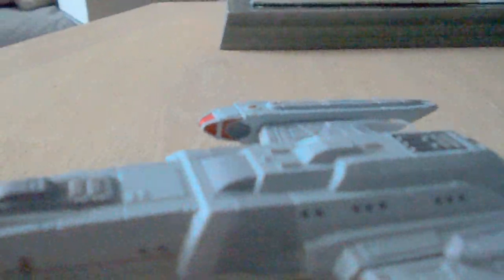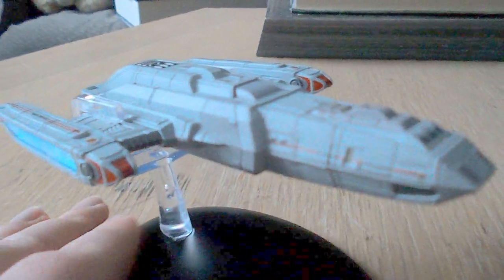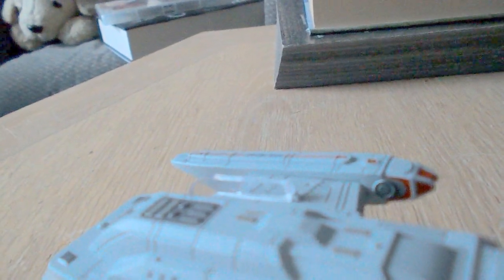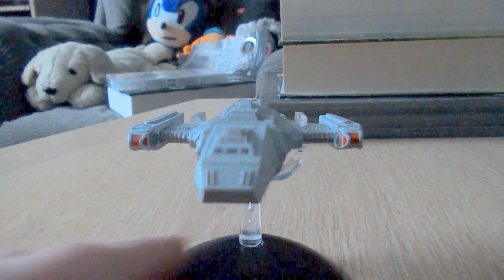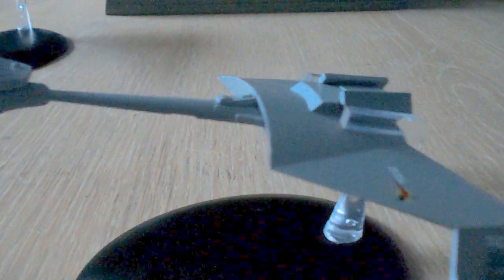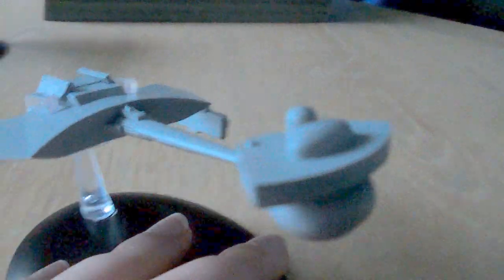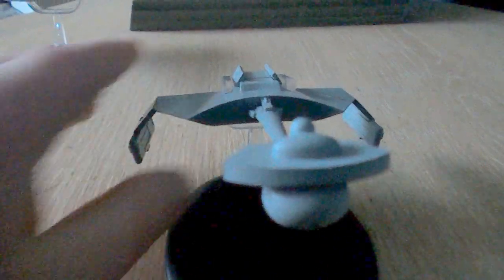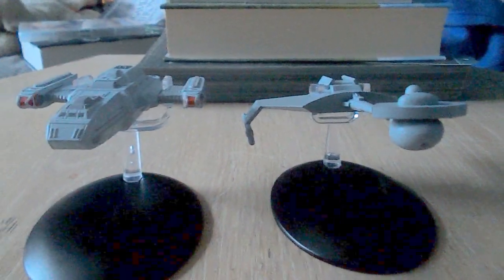Video Review: USS Raven and D7 Klingon Cruiser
New video review of the new USS Raven and D7 TOS Klingon Cruiser Eaglemoss models.

The D7 is quite screen accurate with the lack of detail, considering the budget limits and the cinematography of the time then highly detailed screen models were pretty rare.

The Raven has a lot of detail, it's hard to tell where the die cast is though, she feels lighter than the D7 which has die cast in the same places as the K'Tinga class model we got earlier.

Both models are very good.